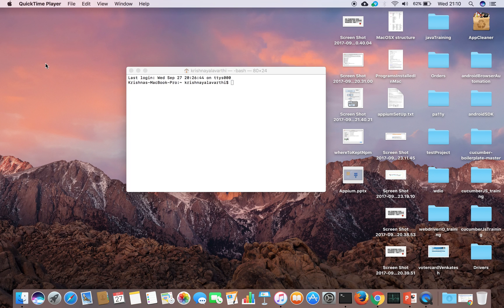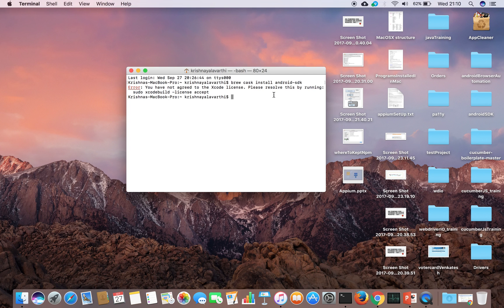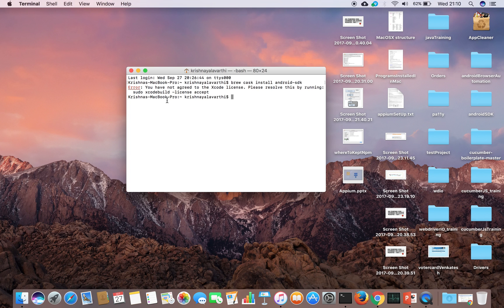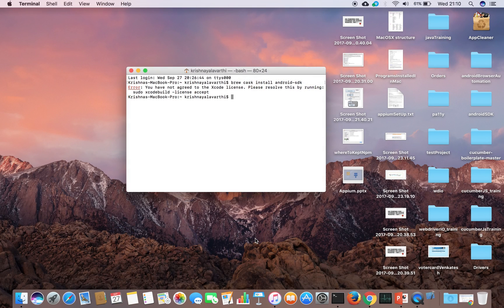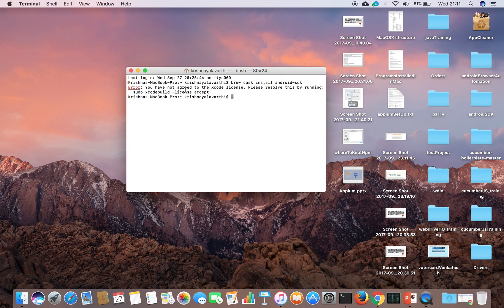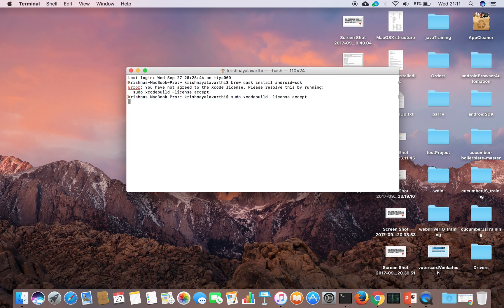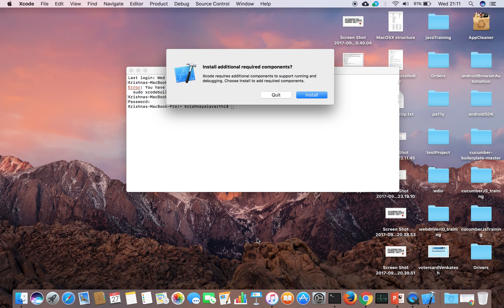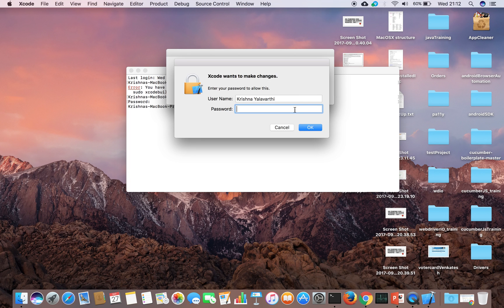How to fix xcode license Agreement error Or accept Agreement from Terminal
after updating MAC OSX it is must we have to accept the license first time when we are installing other programs terminal. in 2 ways we accept that license
1. from terminal
2. by opening xcode